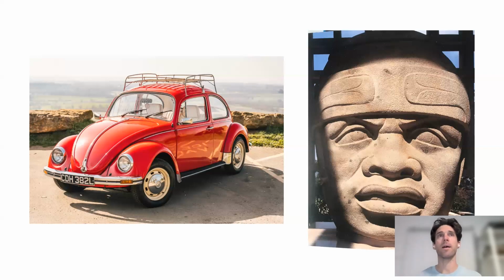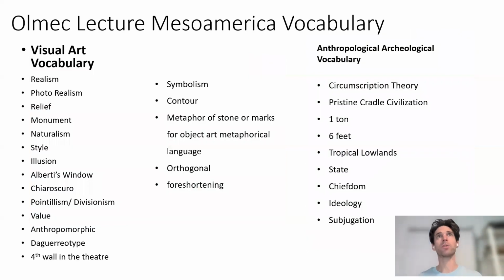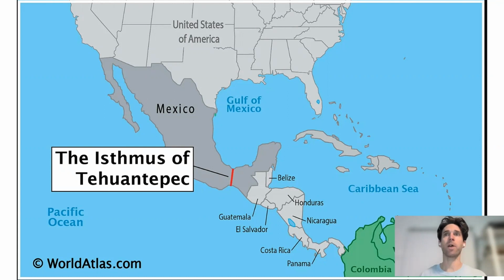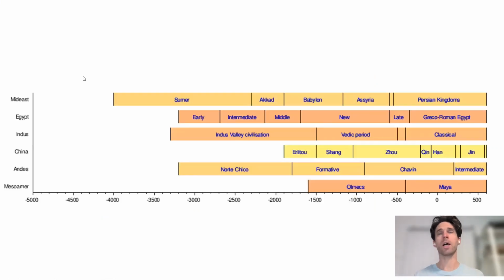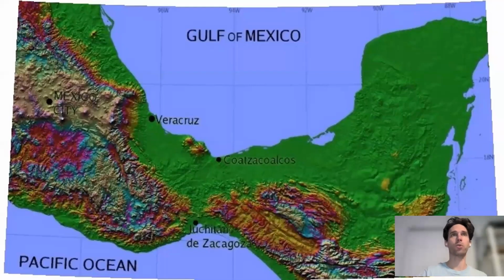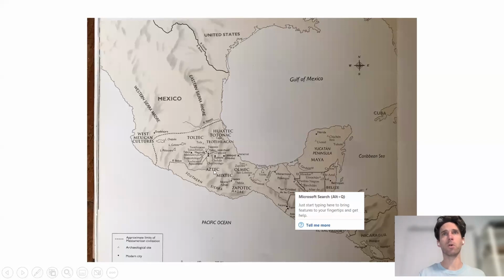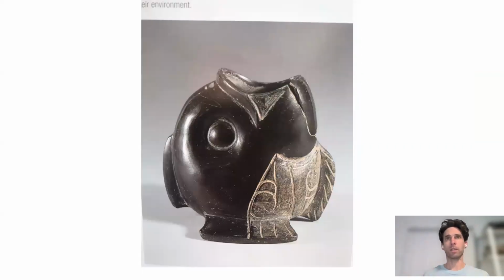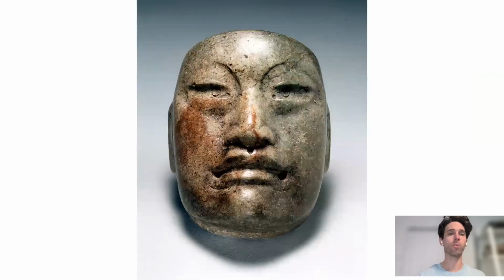Olmec Lecture Introduction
Introduction Video to
A 6 part lecture series on Mexican Art by Sam Payne at the Pacific Grove Adult School in California.